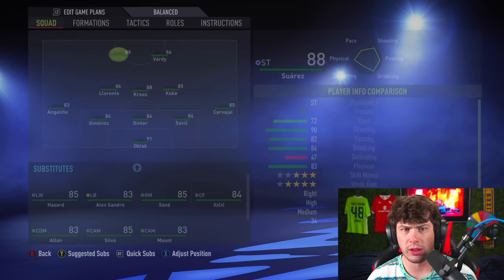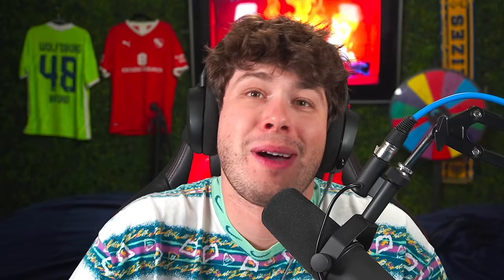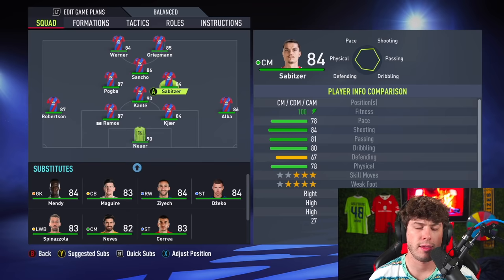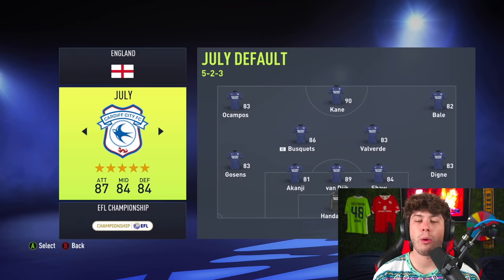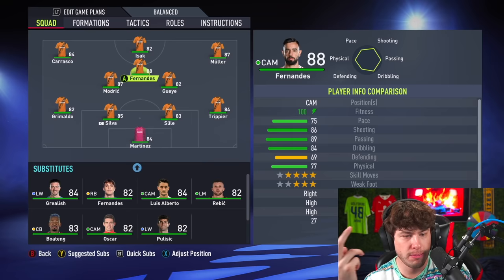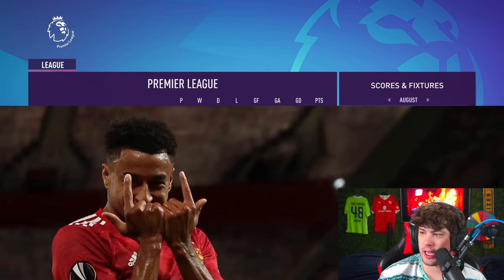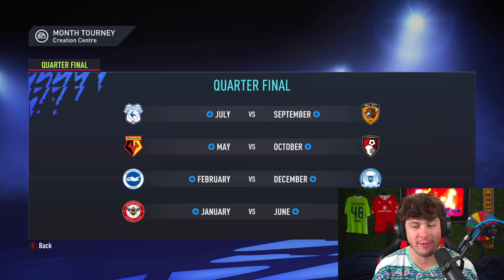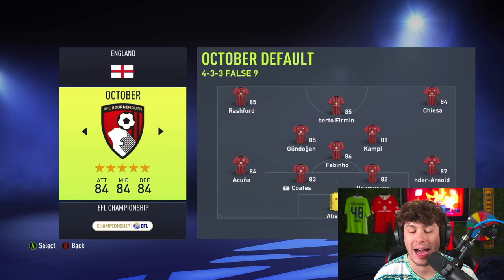I Made A TOURNAMENT of Birthday Months... in FIFA 22! 🎂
►In this FIFA 22 Career Mode video we create a Tournament of months and put players on teams based on which month their birthday is in... Which month will be crowned the best month for Footballers?